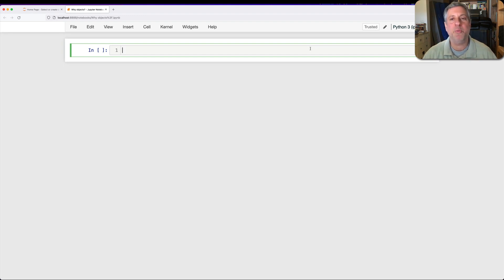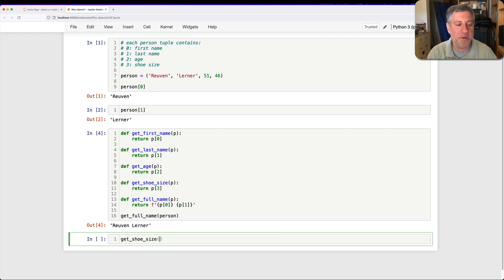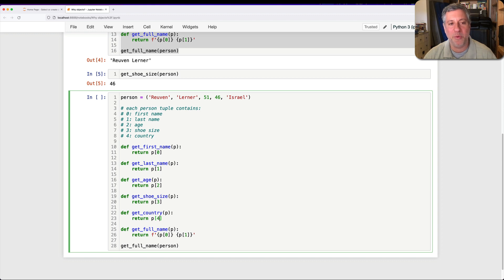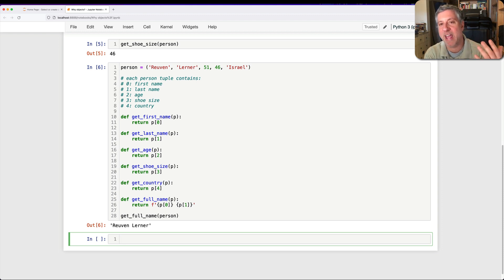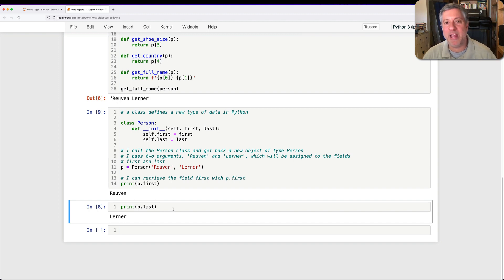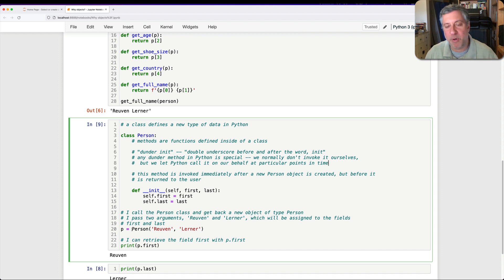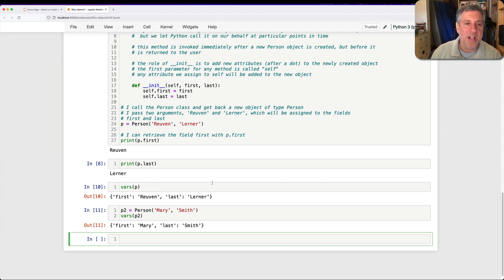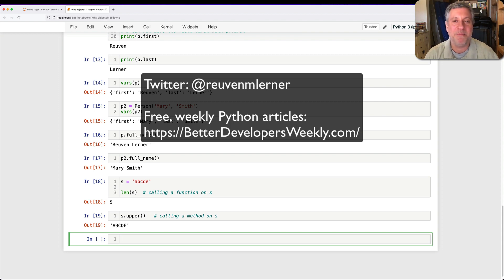What is object-oriented programming (OOP)? And why should we care? A brief introduction with Python.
Object-oriented programming is the dominant style used today. But for many people, it's hard to understand a lot of the jargon -- classes, methods, objects -- and how it all connects to traditional, procedural programming. In this video, I explain why objects are useful, and to compare a data structure written without objects vs. one with objects. I use Python for my examples.